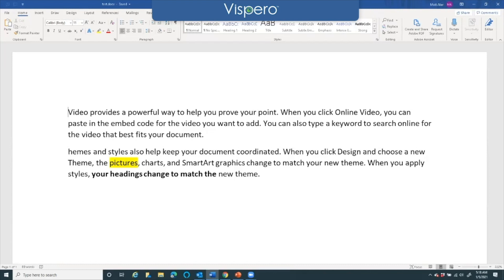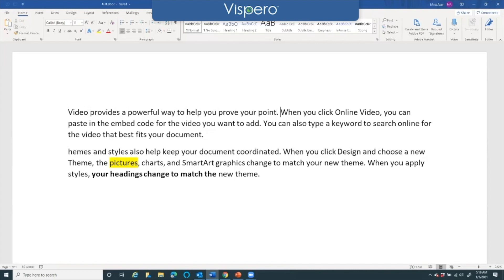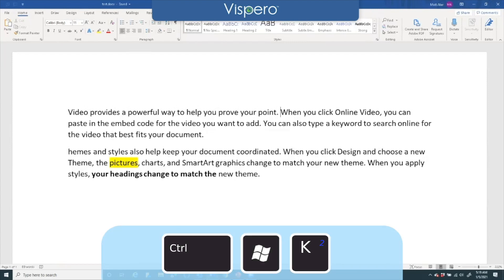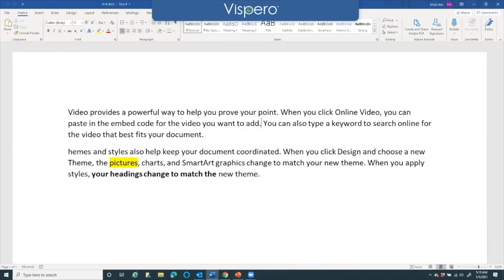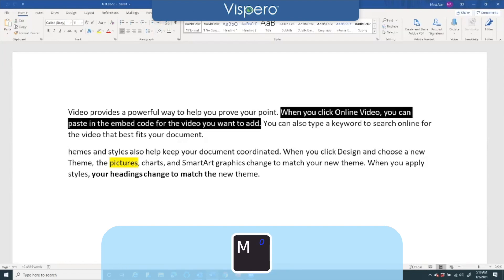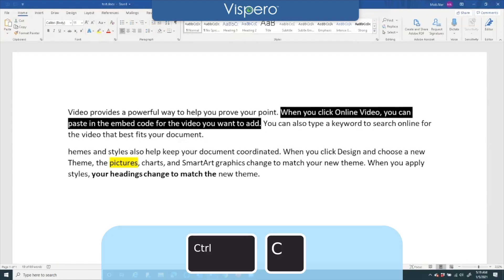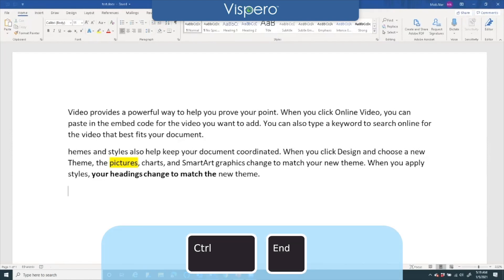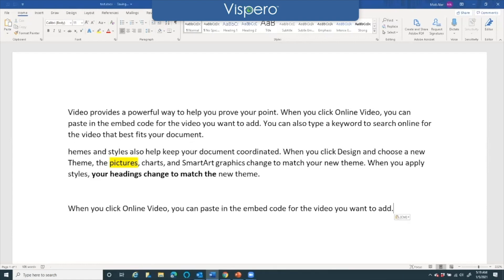JAWS QuickTips: Using Place Markers to Select Text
In this short video, Matt Ater shows you how to utilize place markers in JAWS to select a block of text you want to copy onto the clipboard.